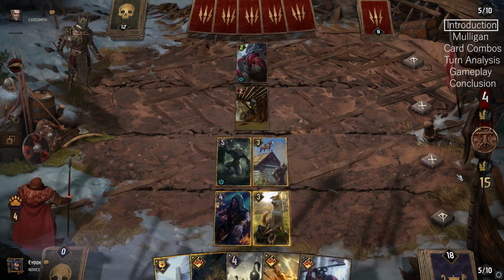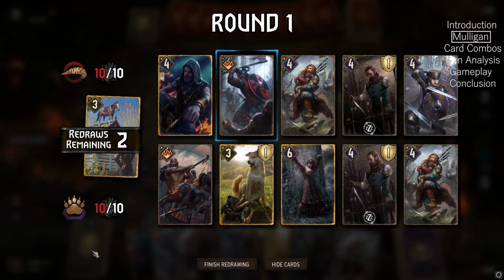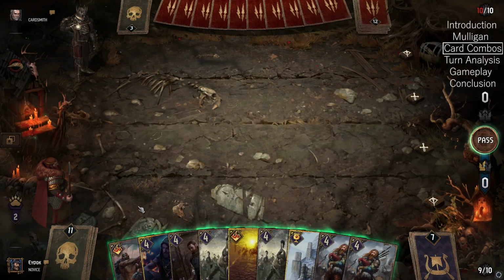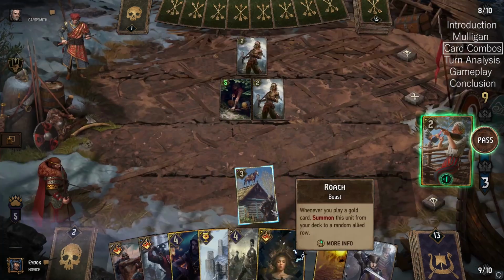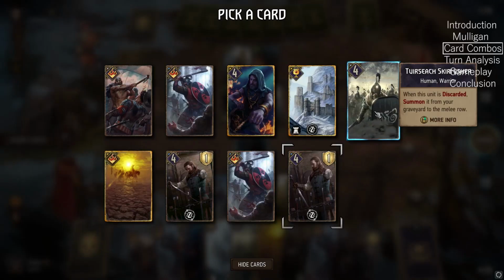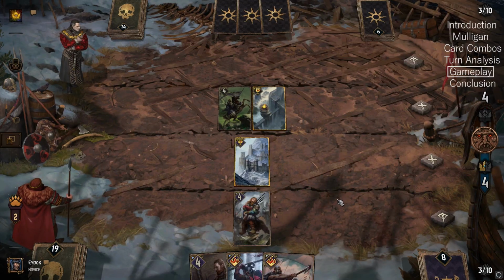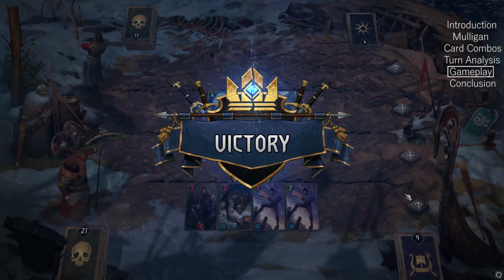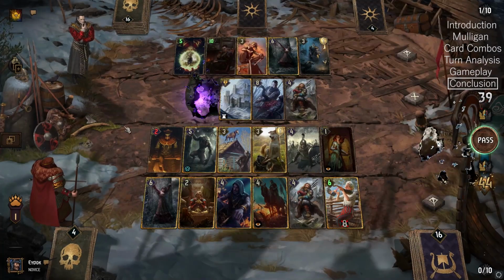Gwent Deck Guides: Cerys's Gravedigger Deck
Hello every one! This is the fourth video in the short guide series. This time around, it's the ever feared and hated Cerys An Crate we take a closer look at. The aim of this video is to dimistify the deck, while also giving experienced players a tip or two on how to properly play it. It's also helpful for newcomers to know how to play with and against it.
As always, the content is a lot of work, so comments and feedback are always appreciated.

A bit about me: I have been playing since the beta and hit high ranking in competitive every season (my highest score being top 50 worldwide). I also used to be in an aspiring competitive team. Since GWENT 2.0 I haven't really played actively, but do come back to the game every now and then

Timestamps:
0:00 Introduction
0:56 Mulligan
1:12 Card Combos
1:34 Turn Analysis
2:55 Gameplay
4:16 Conclusion